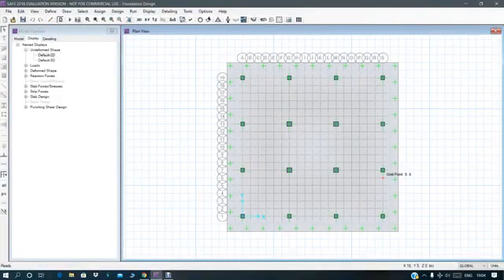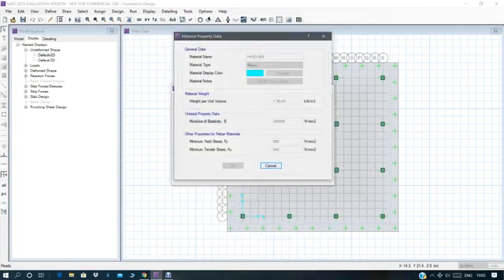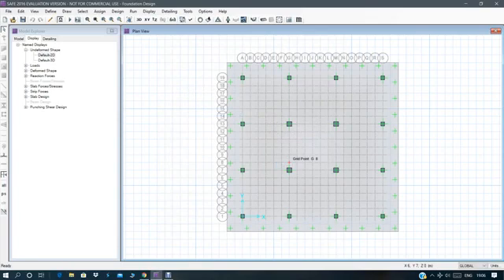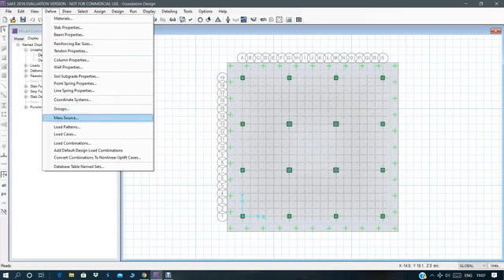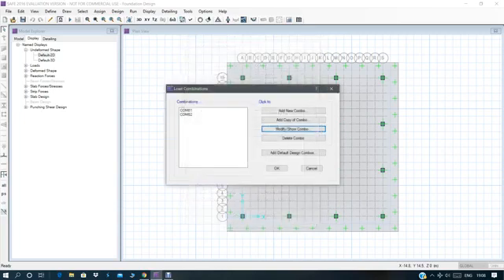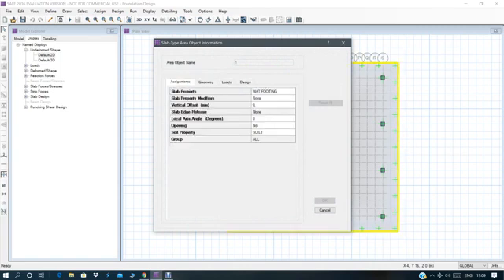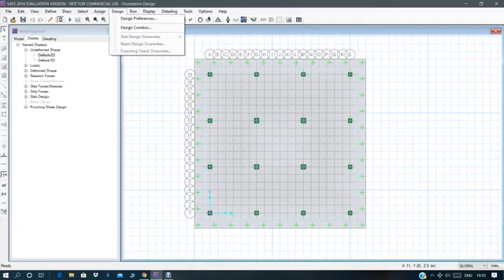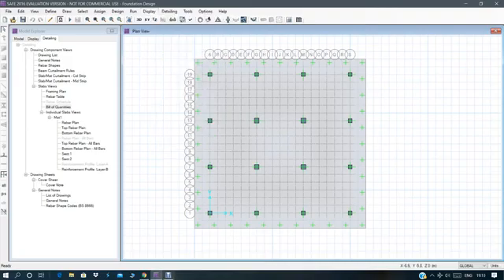Foundation Design - Project assignment for Skyfi Labs online course - by Kunal jain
This video is made by Kunal jain of engineering college BANSWARA as part of the final assignment of Foundation Design course from Skyfi Labs. The Foundation Design Project online course video tutorials from Skyfi Labs was used to complete this project.